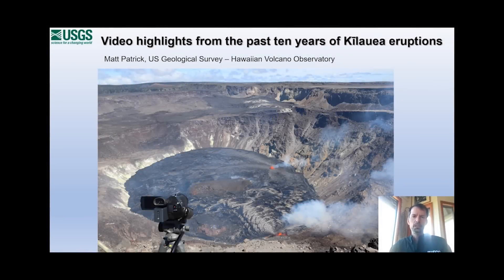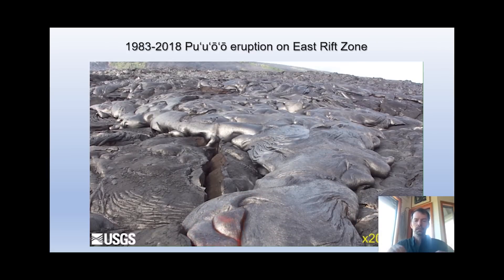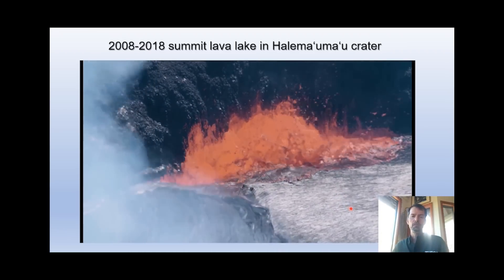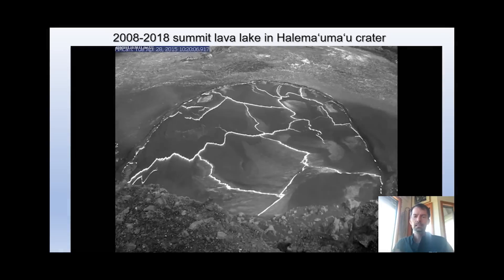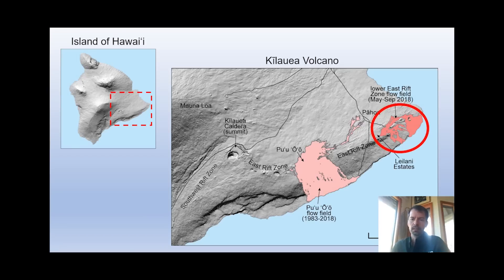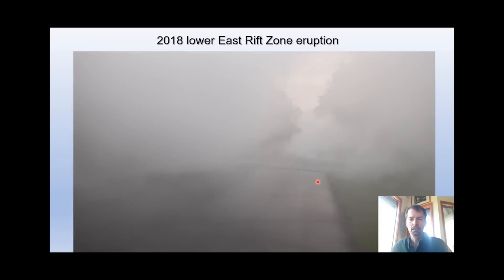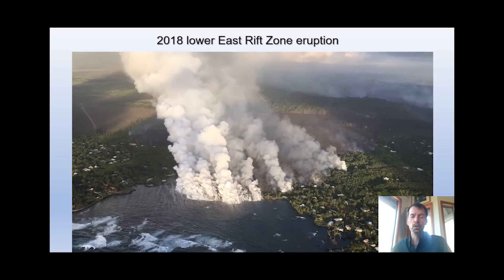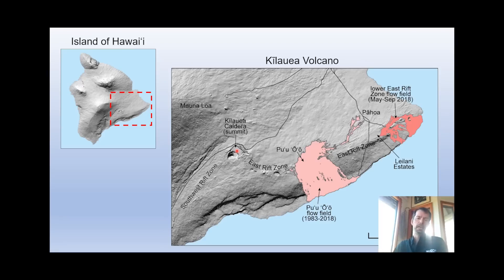Volcano Awareness Month 2022 Short Feature — Video throwbacks of the past decade on Kīlauea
The past ten years have seen historic changes on Kīlauea volcano, spanning from the summit, down the East Rift Zone, and to the coast. Throughout this time, USGS Hawaiian Volcano Observatory geologists have been documenting the activity with high-resolution video, which provides detail as to eruption processes or allows for comparison of long-term changes over time.

Join USGS Hawaiian Volcano Observatory geologist Matt Patrick as he shares some of the highlights of the activity at Kīlauea over the past decade, including roiling lava lakes, fountaining fissures, ocean entries, and fast-moving lava flows. This feature is presented as part of Volcano Awareness Month, which is spearheaded by the USGS–Hawaiian Volcano Observatory, in cooperation with Hawai‘i Volcanoes National Park, Hawaii County Civil Defense Agency, and the University of Hawai‘i at Hilo. Volcano Awareness Month provides informative and engaging public programs about the science and hazards of Hawaiian volcanoes. USGS photo: Kīlauea's summit lava lake on the evening of September 8, 2016.